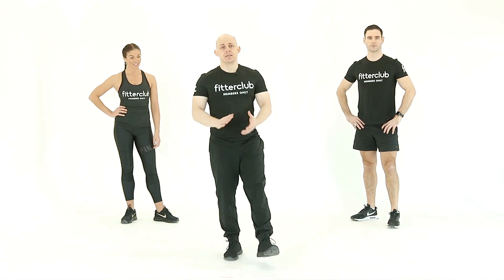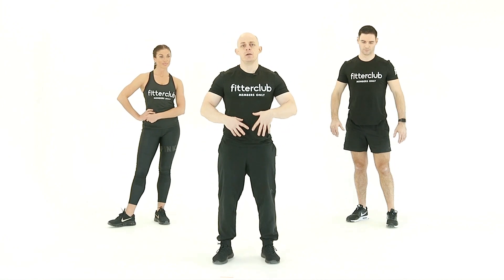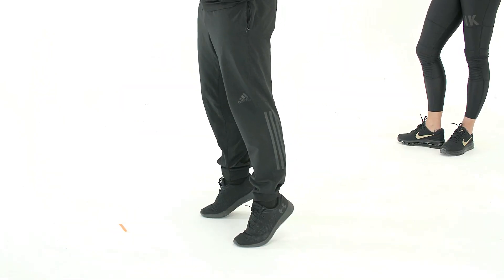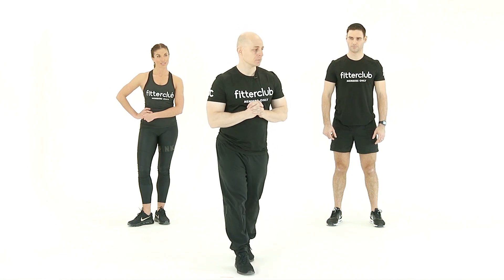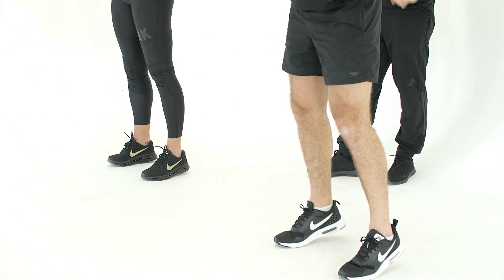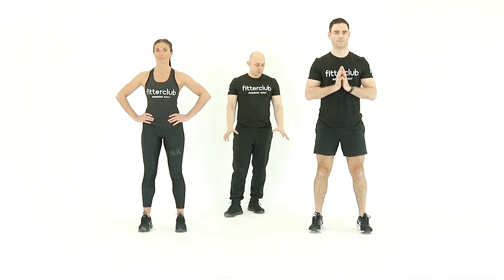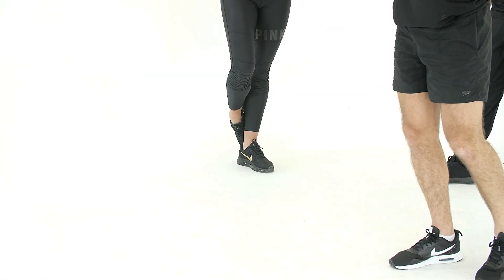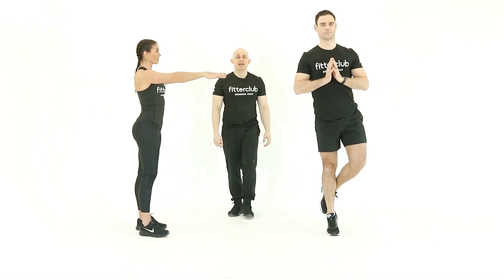Strength: Standing Calf Raise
Exercise Standing Calf Raise
Equipment: No equipment
Movement Type: Strength/Endurance
Body Focus: Lower Body

Stand about 6 -12 inches away from a wall with your feet hip-width apart and facing the wall. Extend your arms to place your palms on the wall, level with your chest or shoulders. Raise up onto the toes and use your hands on the wall to support your body. Hold your raised position briefly, slowly lower your heels back towards the floor. To progress this move try single leg calf raises – from your starting position, bend your left knee to lift your left foot off the floor and perform single-leg calf raises.